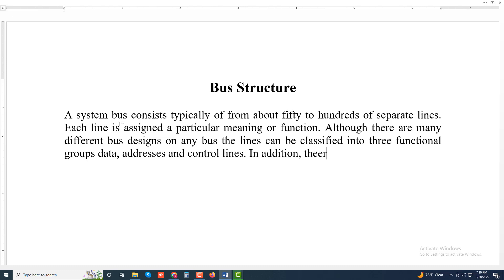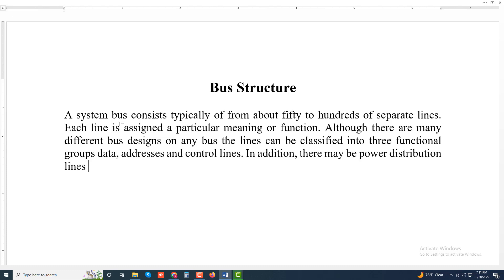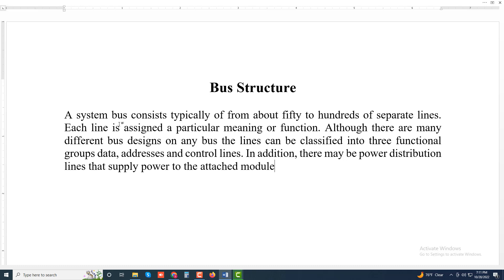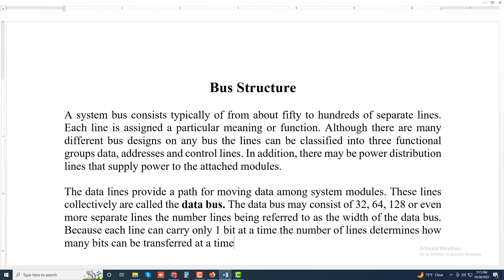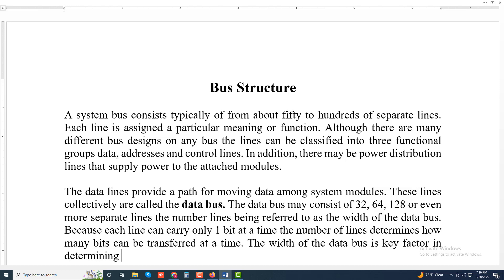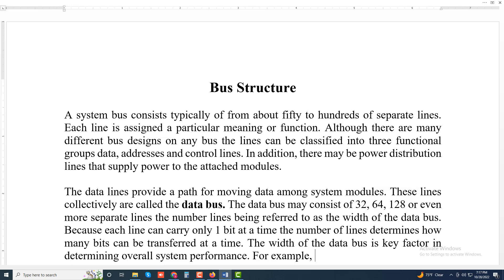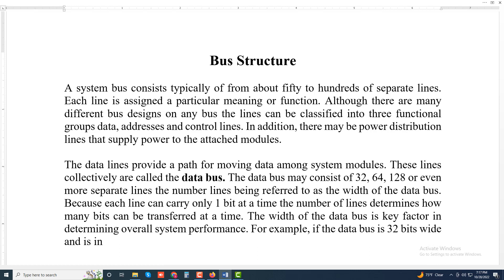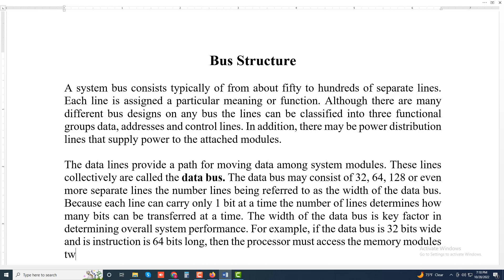Bus Structure || Computer Organization and Architecture